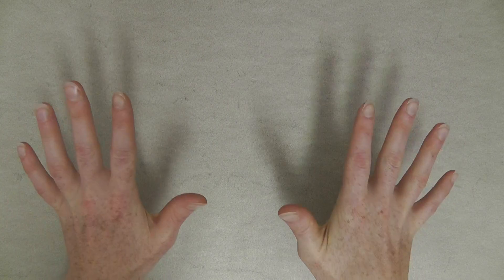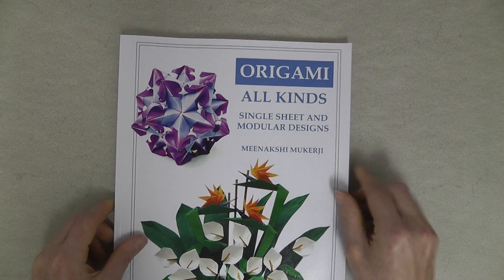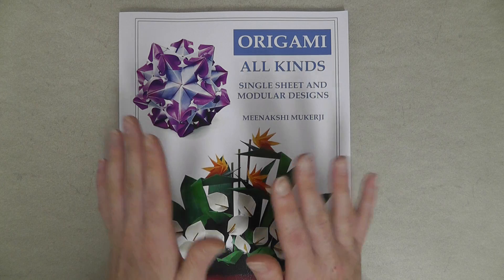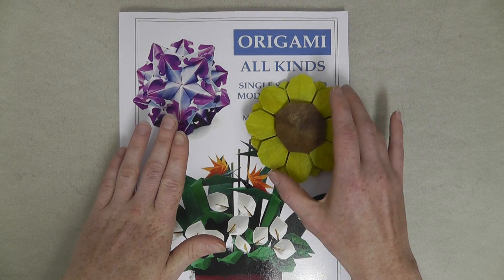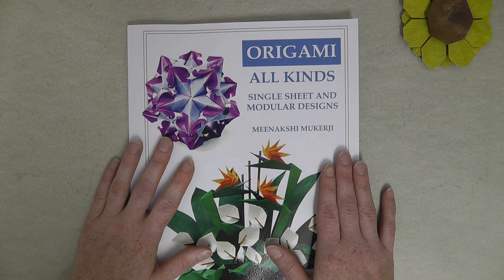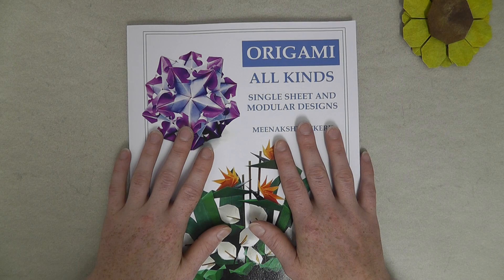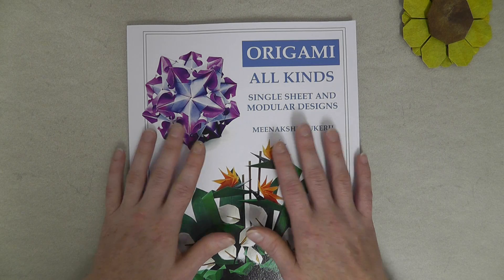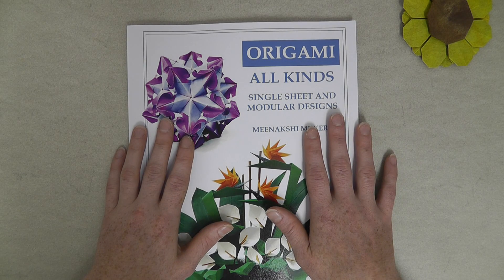[past] Origami Giveaway Day 9 of 10 (Celebrating 10 years on YouTube)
265 of you participated and you had many great suggestions. The top three were of course more general ones: tessellations (72), animals (40), and flowers (28). Thanks for giving me many ideas for future tutorials, as well as letting me know which areas of origami you enjoy most!

To take part:
2. Comment on this video using the hashtag futuretutorial and let me know which kinds of tutorials you want to see from me next. You could mention a specific model, a designer, an area of origami, etc.
Deadline: July 8th 2017

To celebrate my 10-year YouTube anniversary and to thank you for all your support throughout the years, I'm doing 10 days of giveaways and this is the ninth day!

Today's prize: 5 copies of the book "Origami All Kinds" by Meenakshi Mukerji
You can read more about the book (including where to buy it)

Playlist of all videos in my 10 days of giveaways to celebrate my 10-year YouTube anniversary